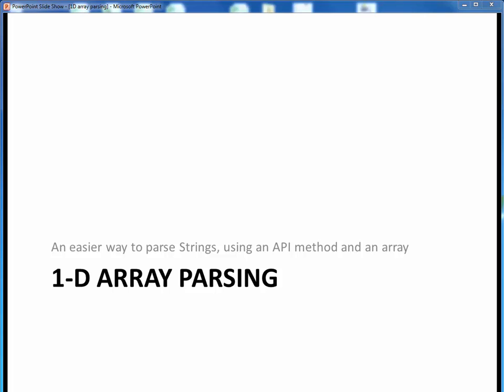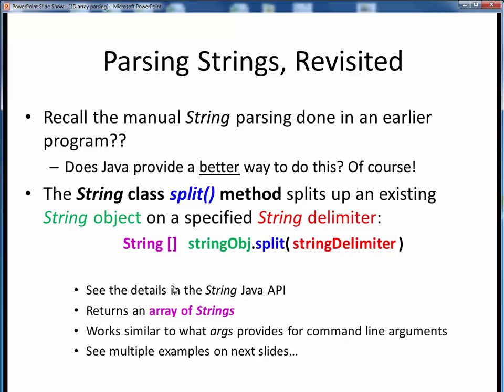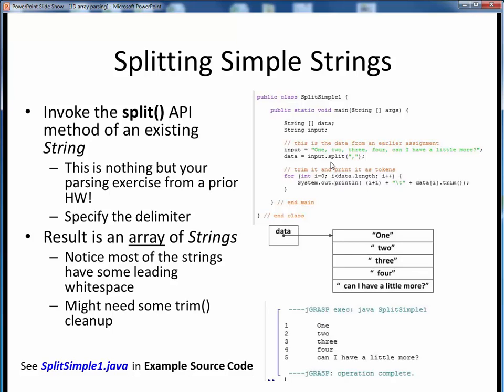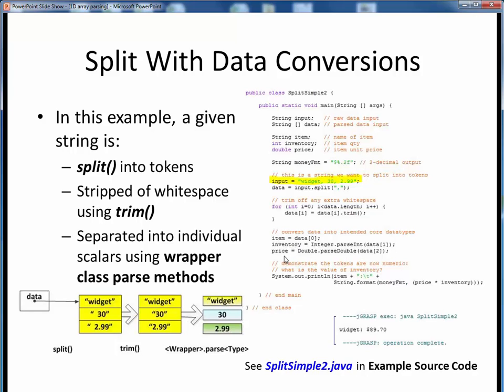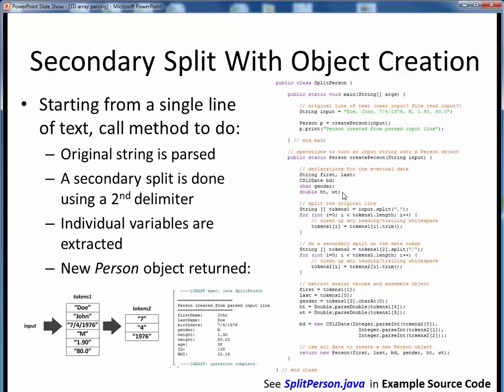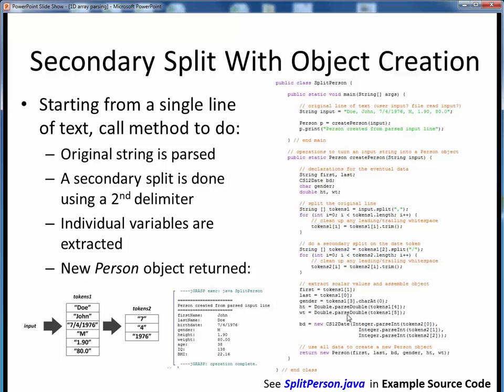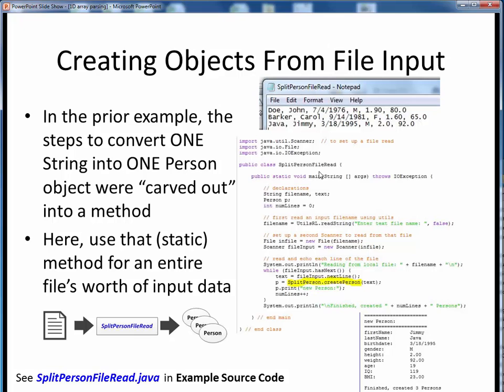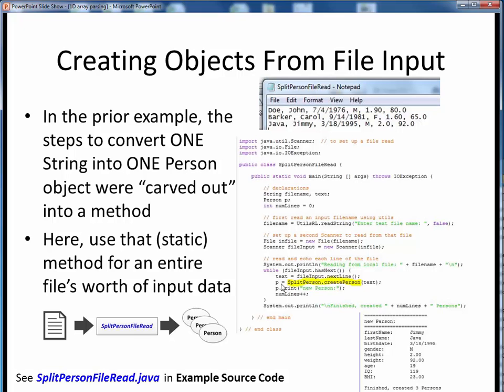1D array parsing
Using the String class split() method to parse up a string on some delimiter, resulting in an array of strings.